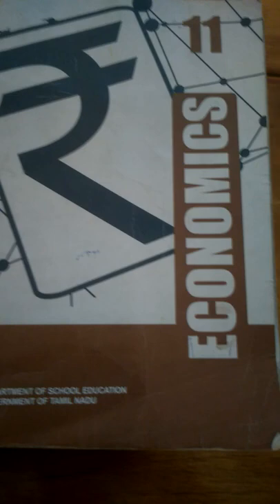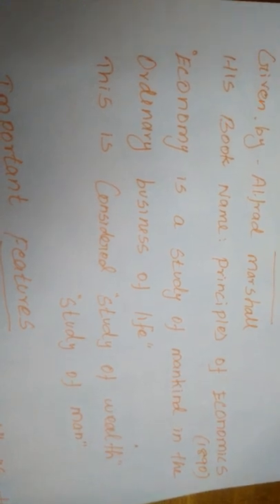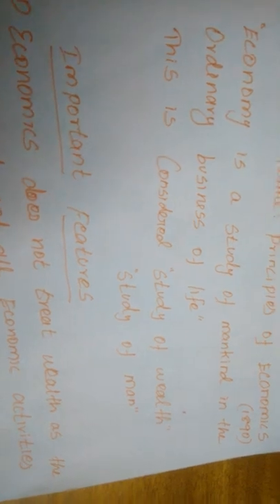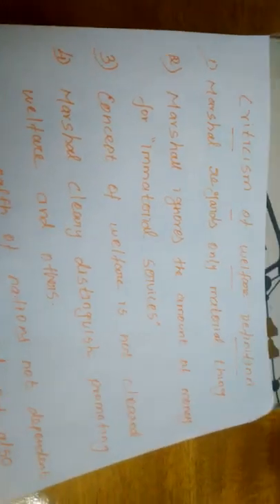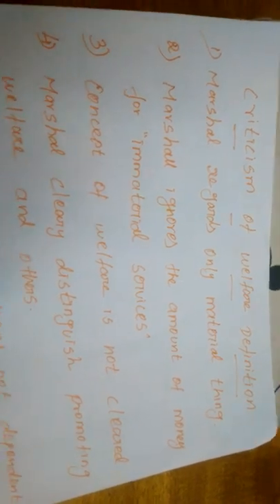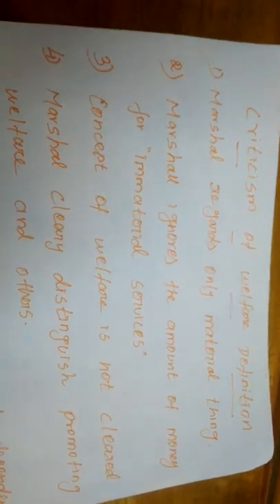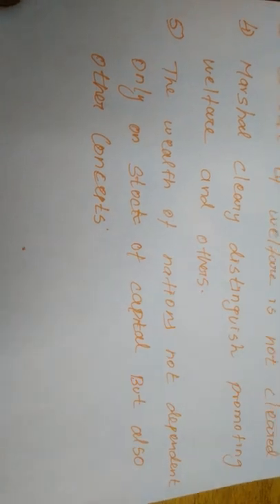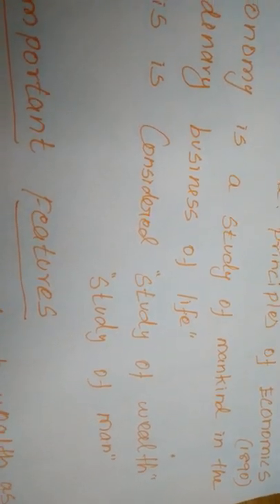Grade XI - Economics || Micro Economics || Online Class, Bethlahem Matriculation School